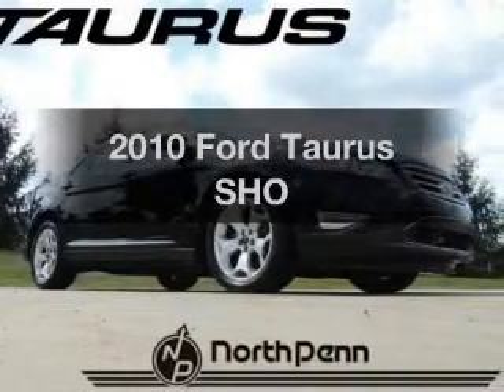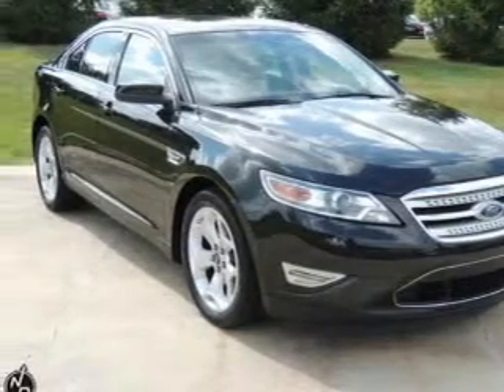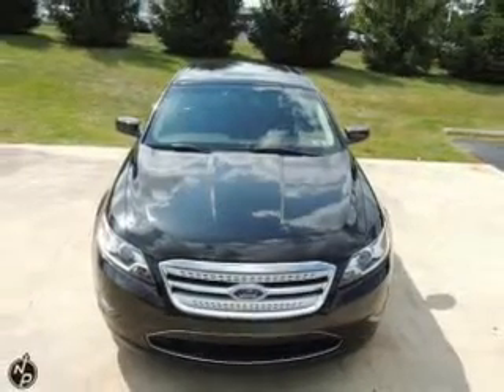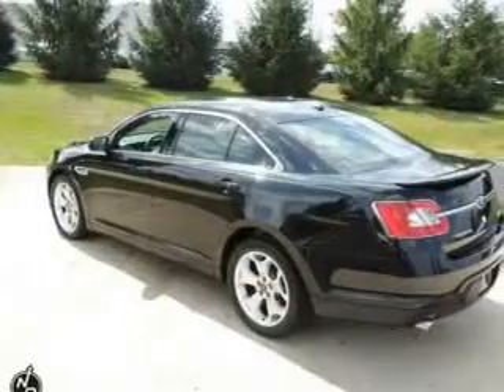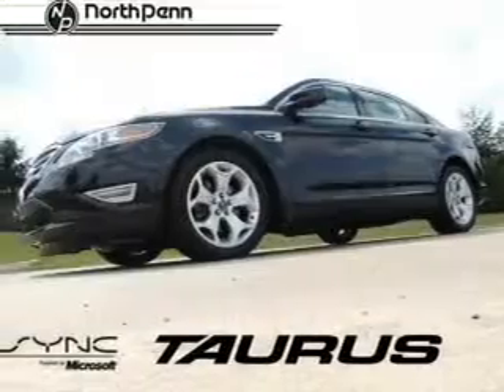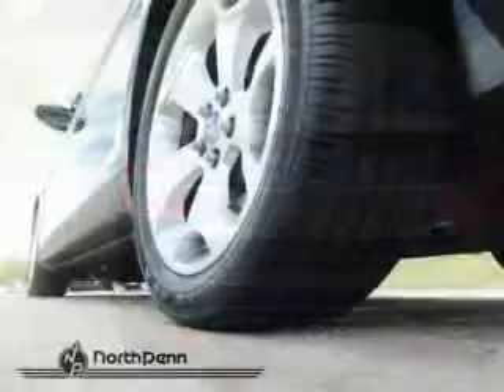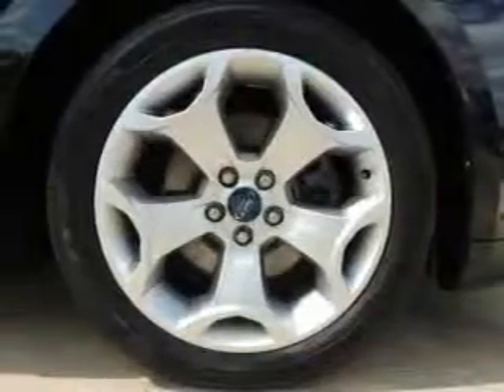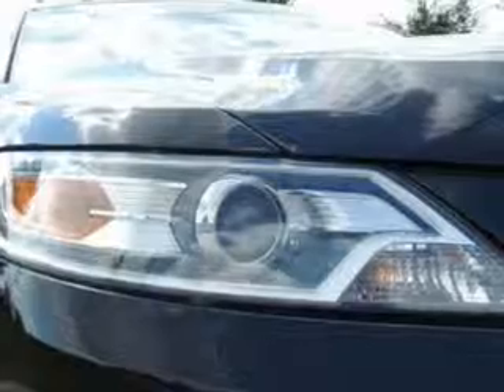2010 Ford Taurus - Colmar PA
Year: 2010
Make: Ford
Model: Taurus
Trim: SHO
Engine: 3.5 liter 6 cylinder 24 valve
Transmission: 6-Speed Automatic
Color: Tuxedo Black Metallic
Mileage: 31506
Address:
165-181 Bethlehem Pike